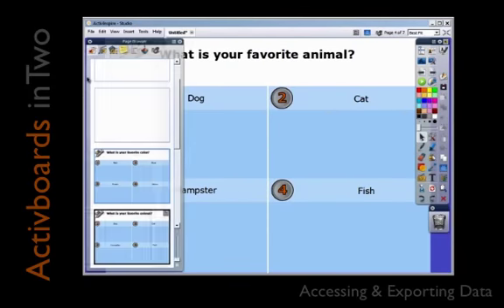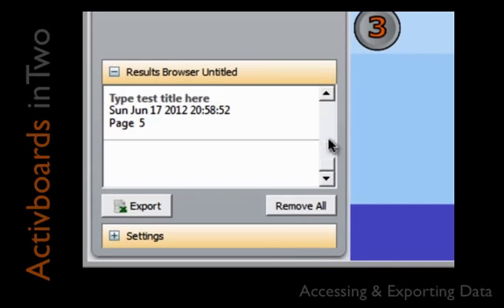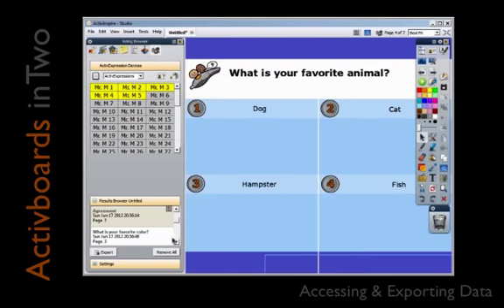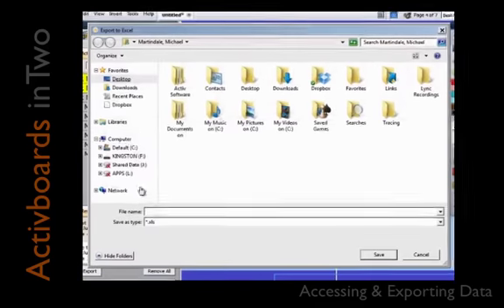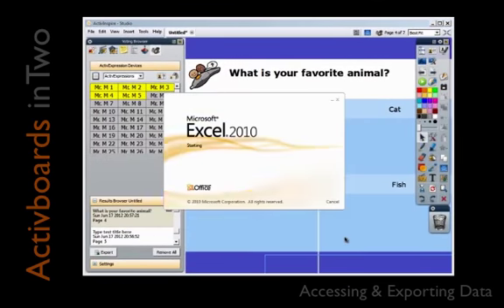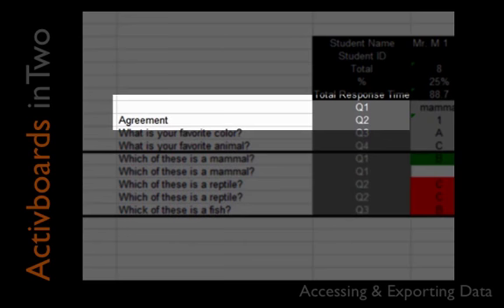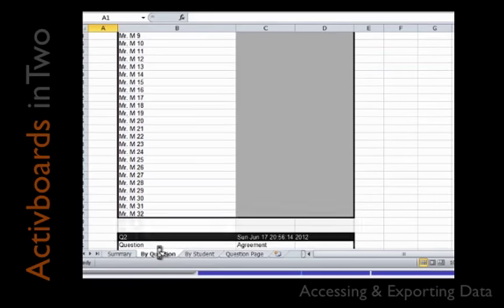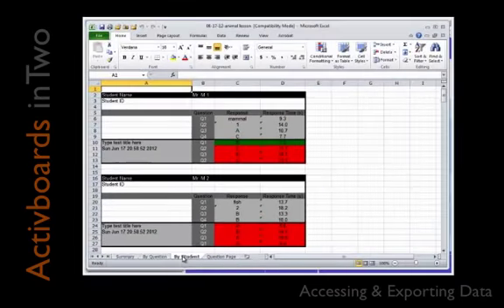Accessing_Exporting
On the Fly Questions: Student Responses